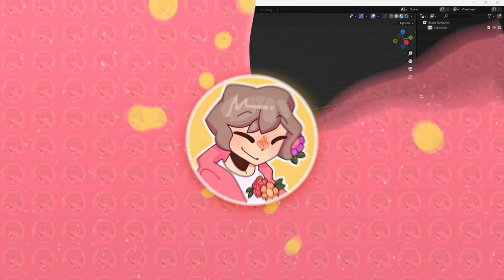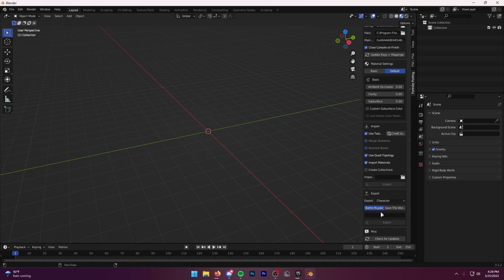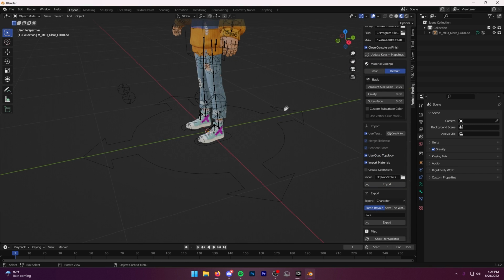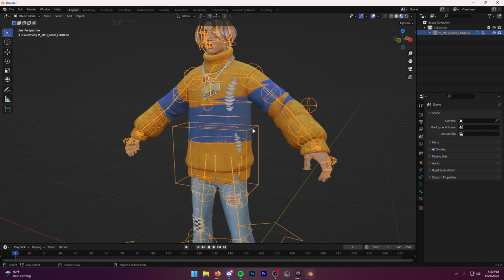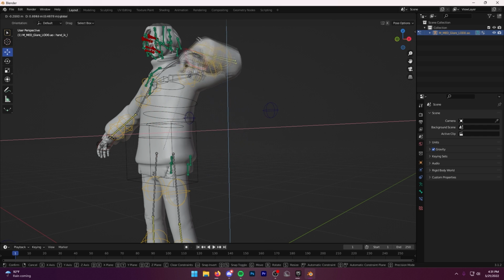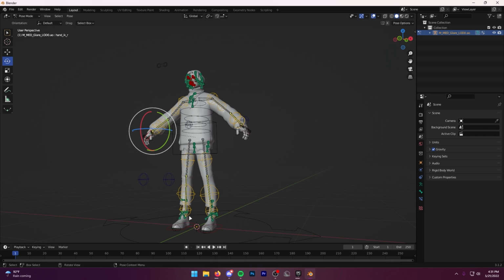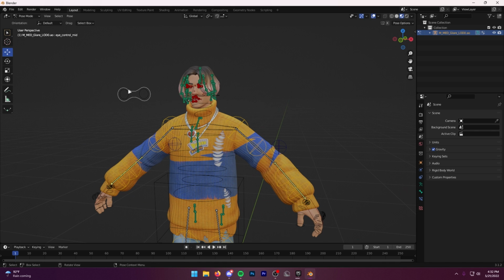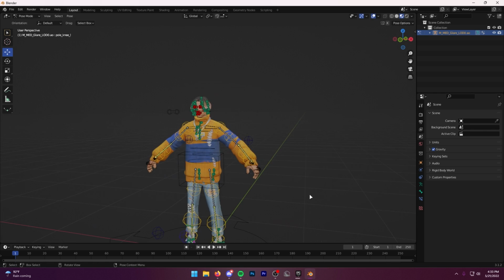Automatic IK Rigging in Blender — Fortnite Porting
- Credit to Half for making the Add-On

- Chapters

0:00 - Intro
0:21 - Update FortnitePorting
1:12 - How to Use
3:23 - Outro